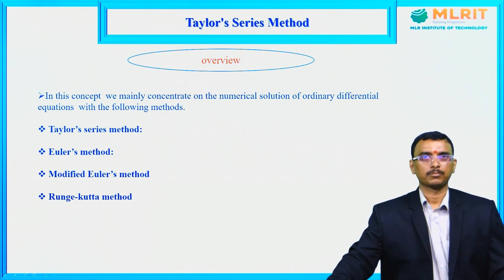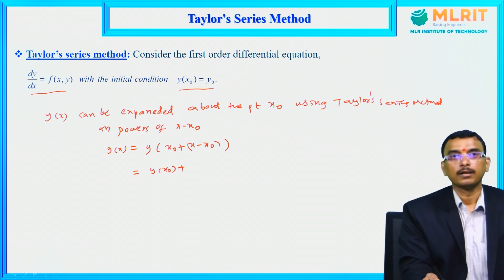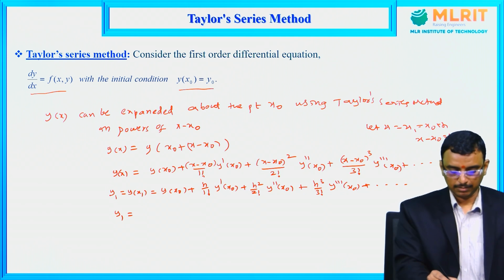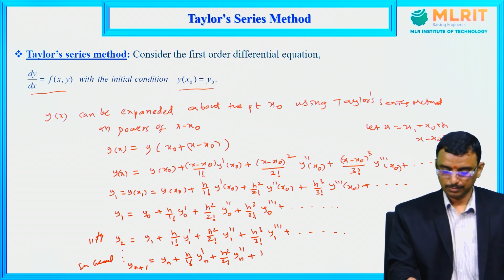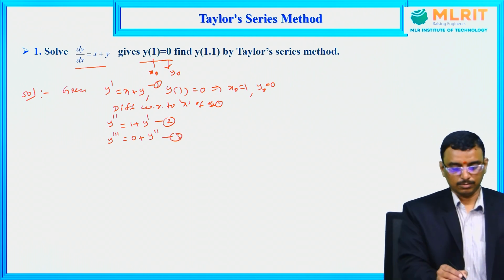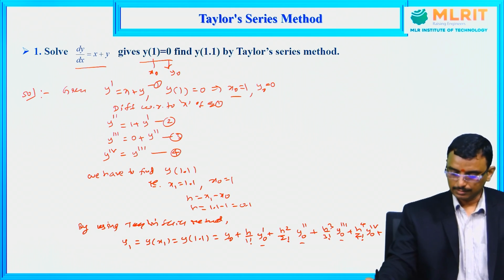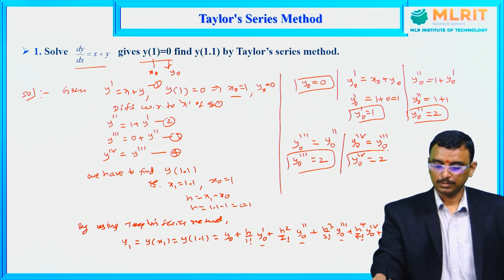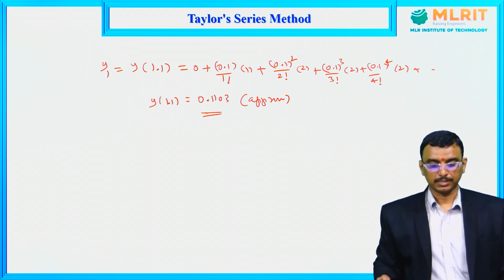LEC06| Numerical Methods & Integral Transforms | Taylor's Series Method by J. Anil Reddy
Assistant Professor
Hyderabad.